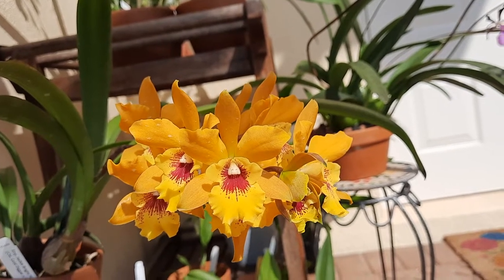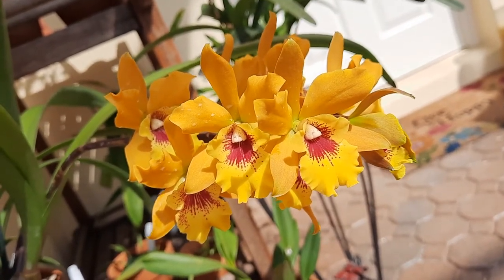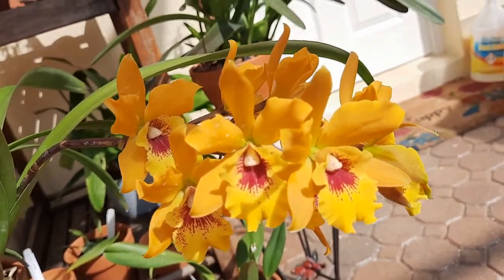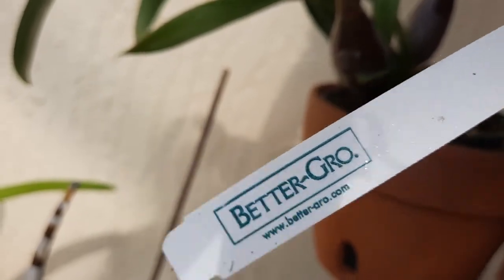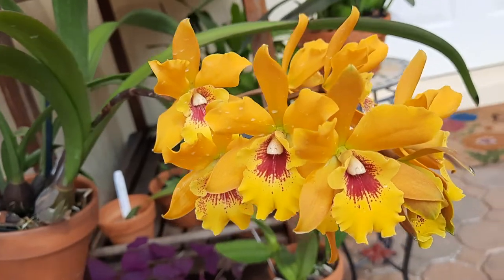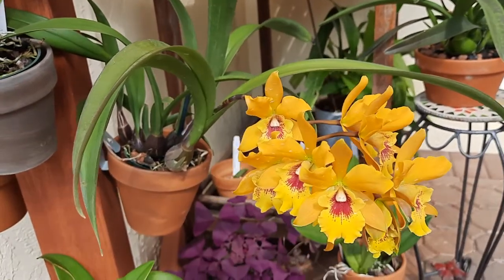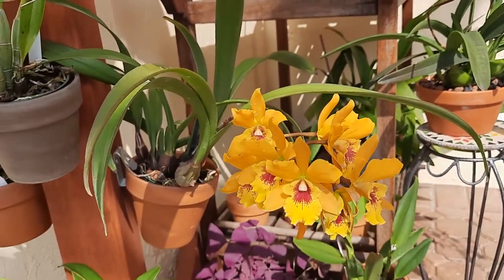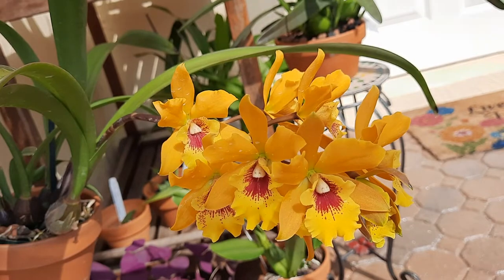Eny. Jackie Bright 'Hilo Stars' (cat. Gold Digger x Enc. randii) 4/7/2022